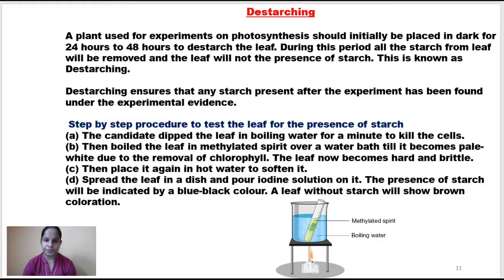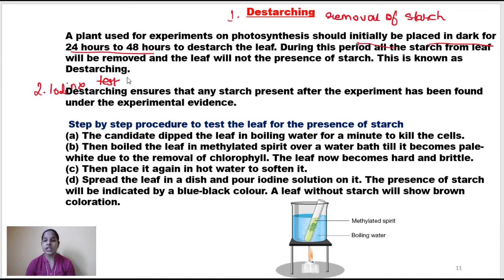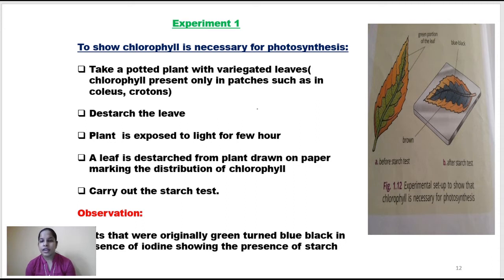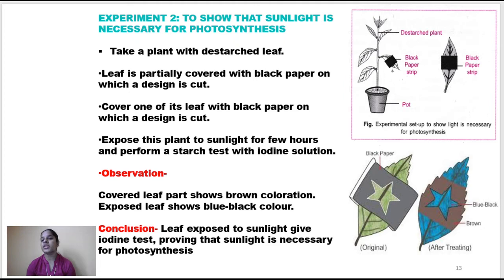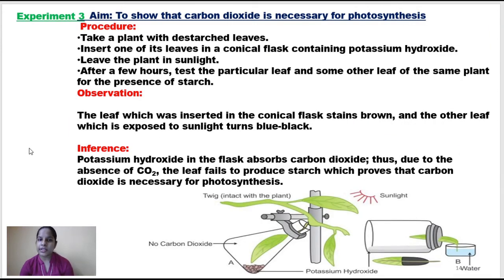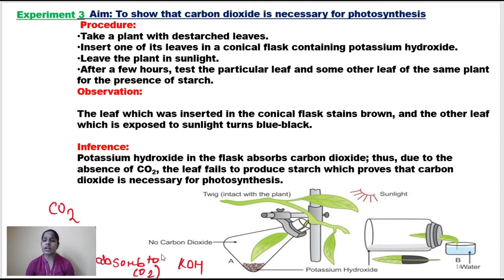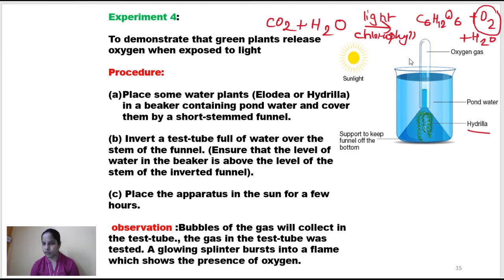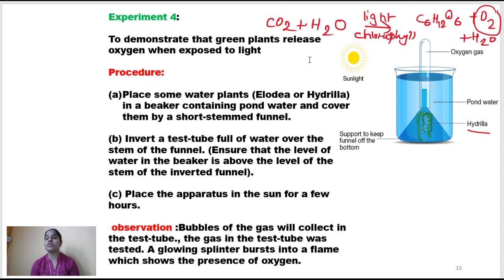ICSE I Class 10 I Biology I Photosynthesis | experiment on photosynthesis l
hi friends

Class: 10
Subject: Biology
Chapter: photosynthesis
Topic Name: experiment on Photosynthesis

we will be discussing the 4 important experiment on photosynthesis.
Before any experiment - Destarch the plant

- At the end of the experiment - Starch test
 - Experiment 1 - Chlorophyll is required for photosynthesis
 - Croton - Veriagatted plant
 - Experiment 2 - Sunlight is required for photosynthesis
 - Experiment 3 - CO2 is required for photosynthesis
 - Experiment 4 - Oxygen is given out during photosynthesis

Kindly Share the video with everyone.